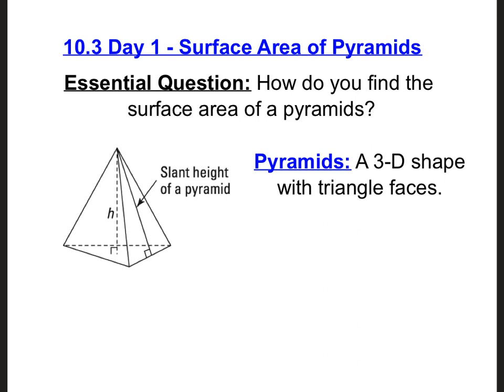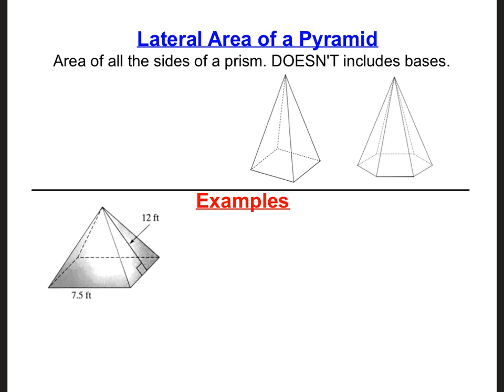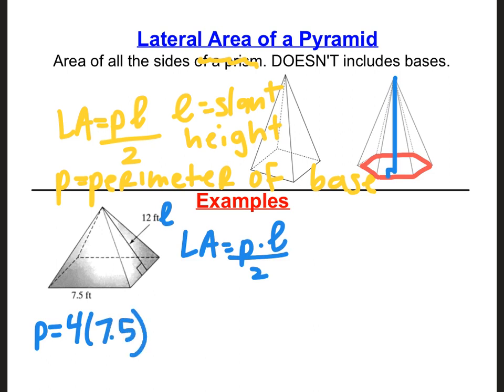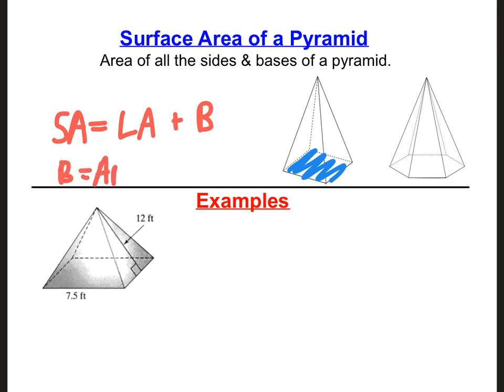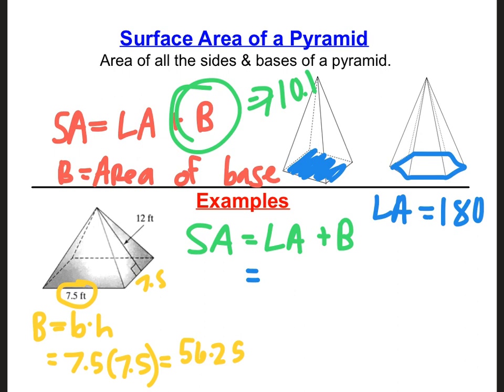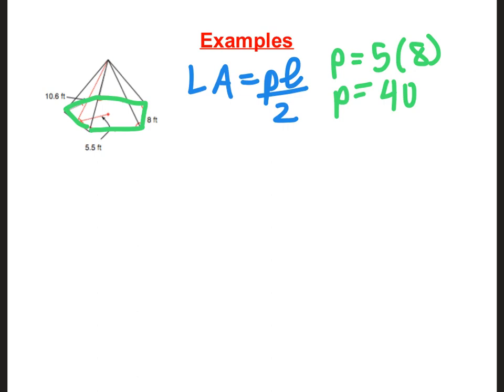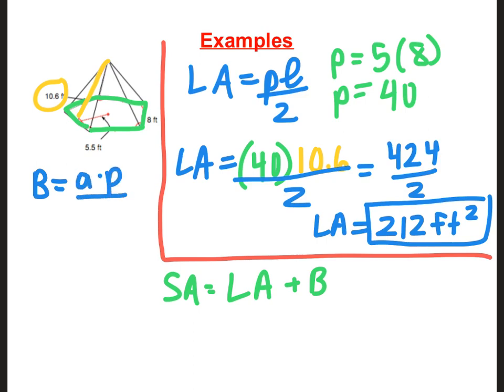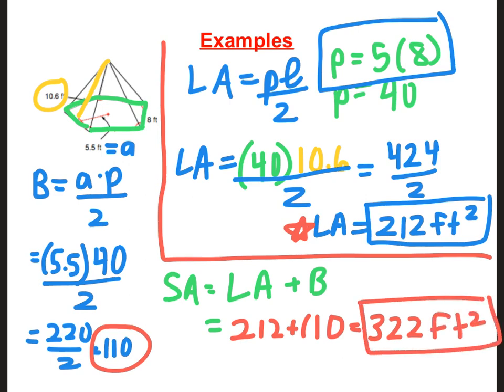10.3 Day 1 Notes